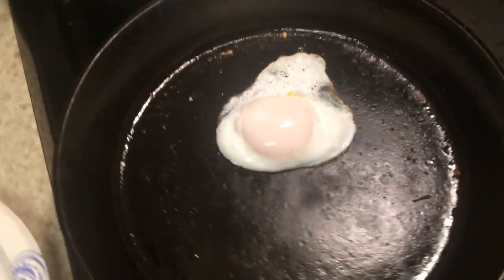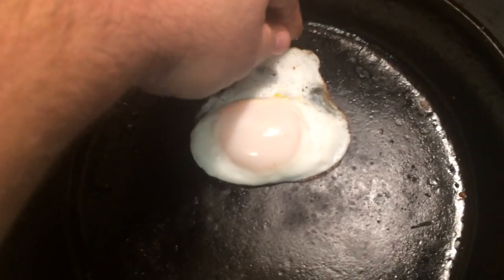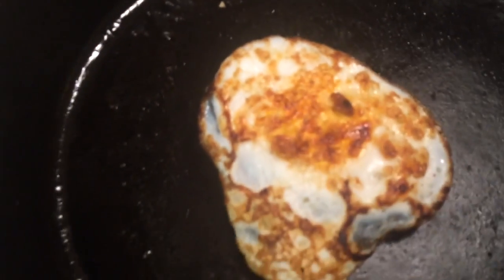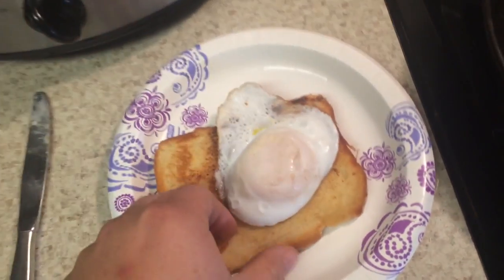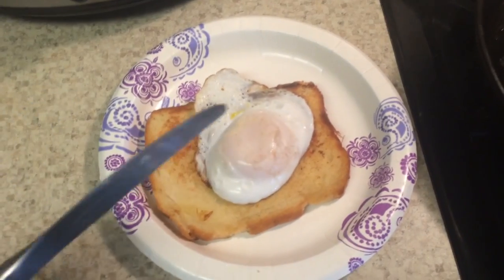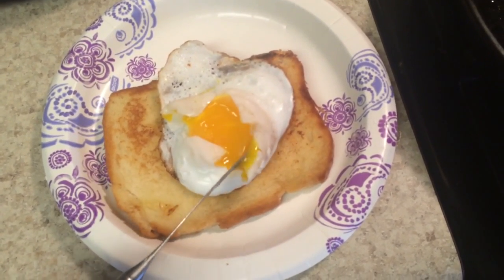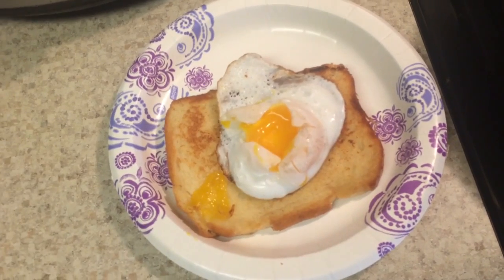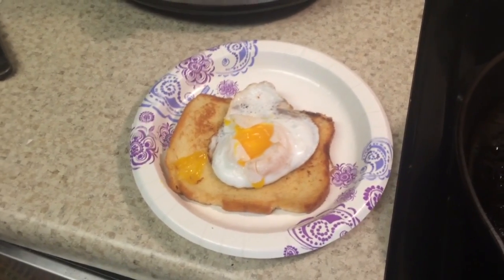The Duck Chronicles Adjunct Seven - Turning a Over Medium Duck Egg by Hand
Regular editions of The Duck Chronicles will return soon, for today just showing you guys one way, duck eggs are superior to chicken eggs.